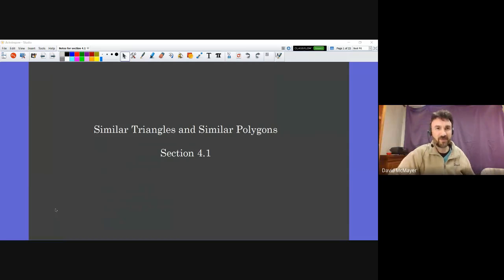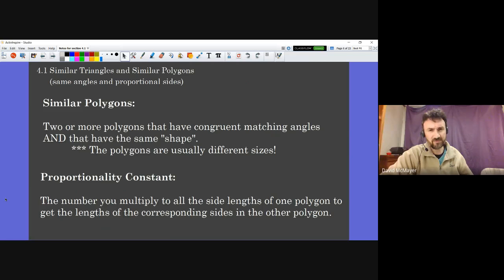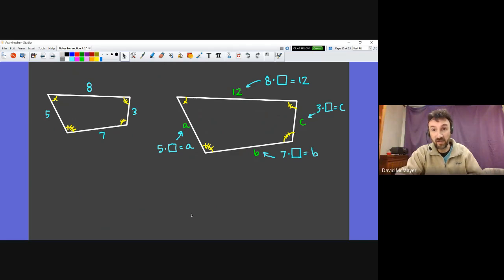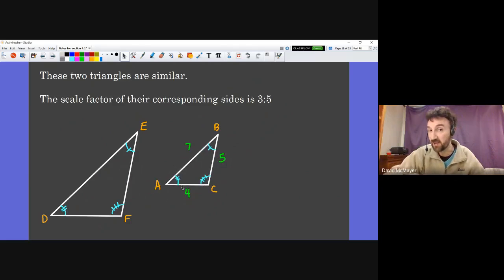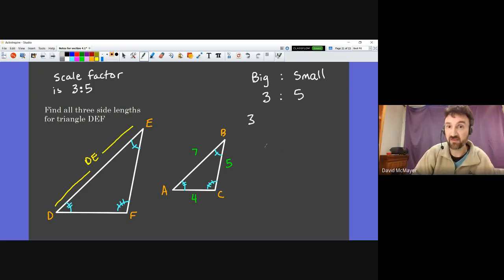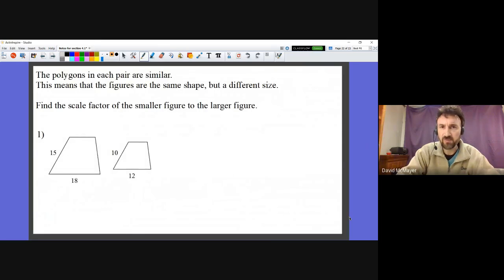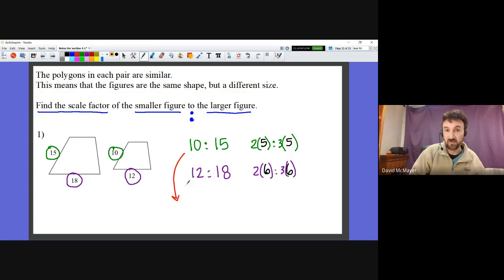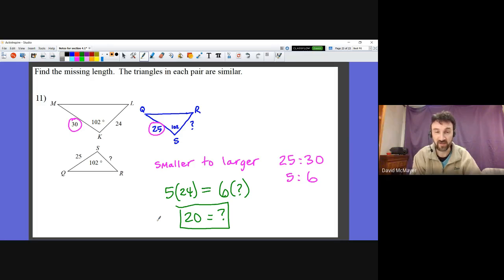Section 4 1 Notes Similar Polygons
This video introduces section 4.1.
We will be using scale factor to examine similar figures.